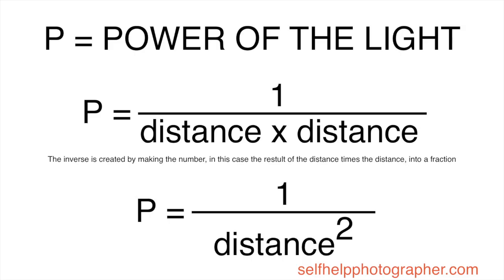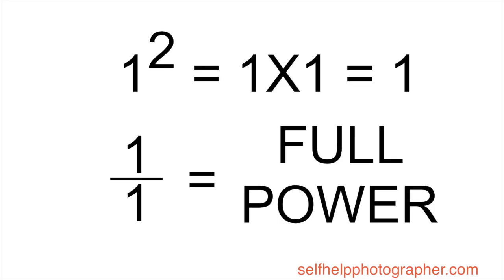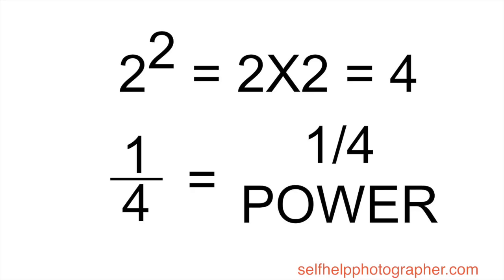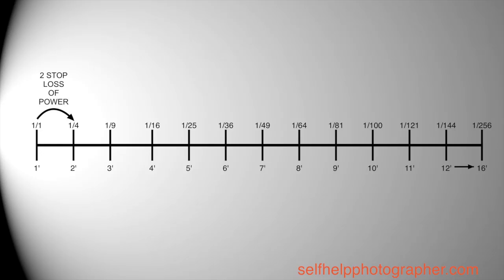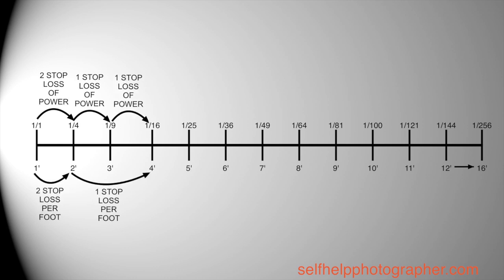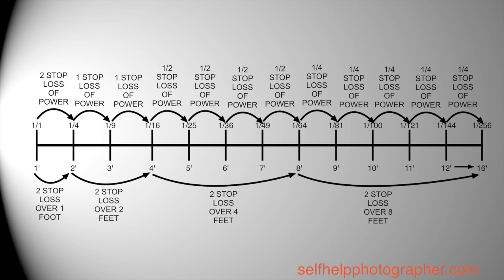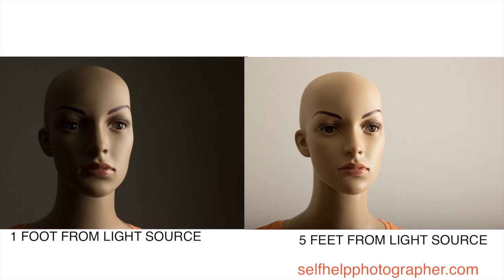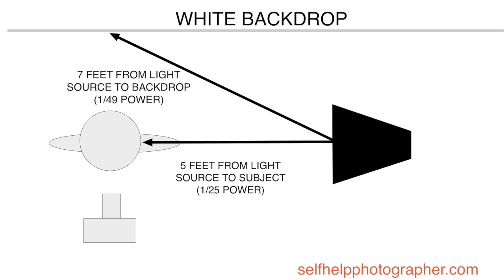Understanding the Inverse Square Law in Photography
In this video I explain the Inverse Square Law, why it's important to photography and how to use it to your advantage when shooting with flash.